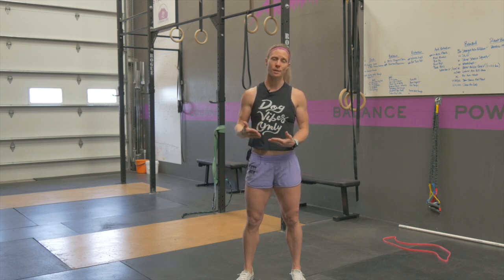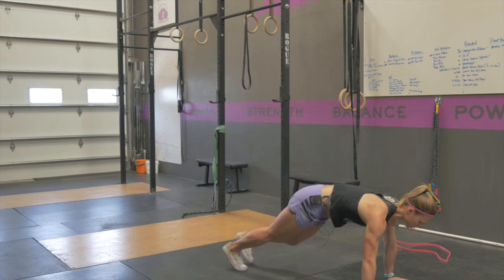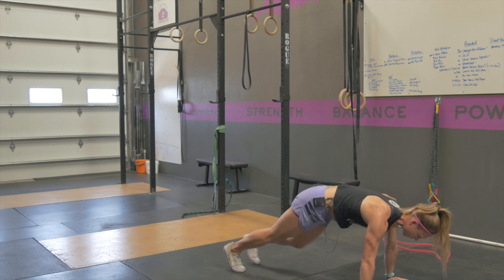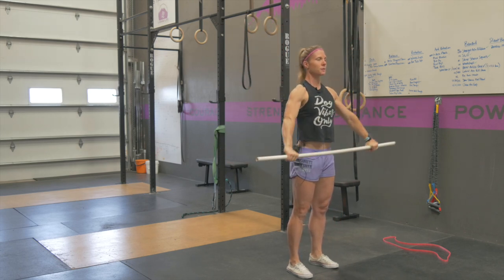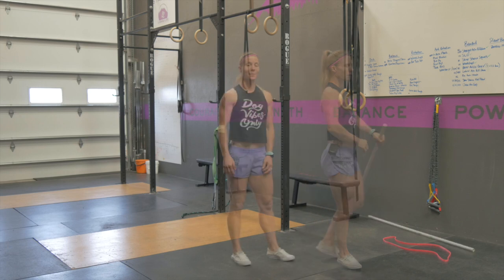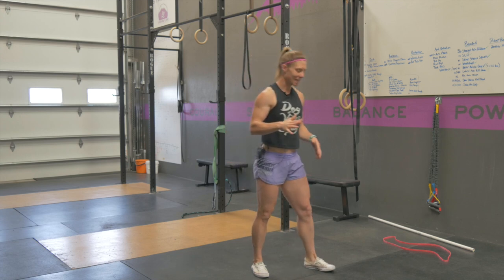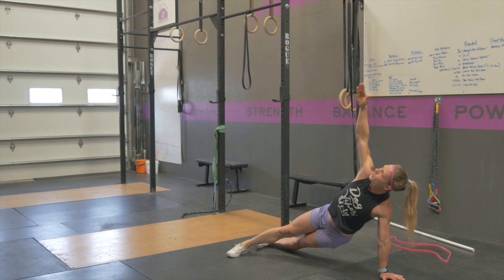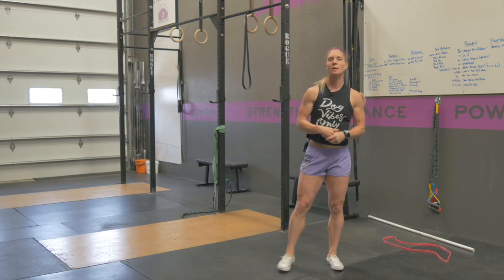Short Water Ski Warmup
Jenny gives a sample pre-ski warmup. Ideally you perform this right before you ski so your body is prepped and ready to get after it as opposed to using the first pass or two to get in the groove.